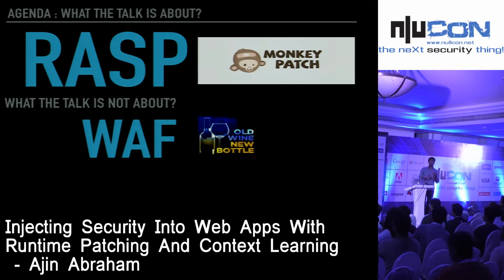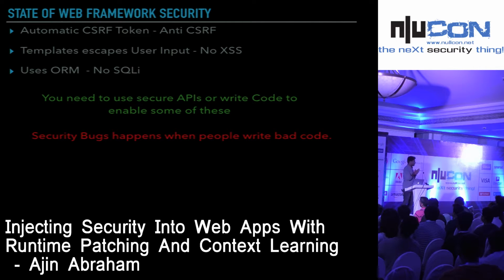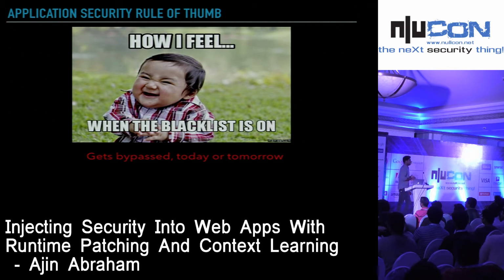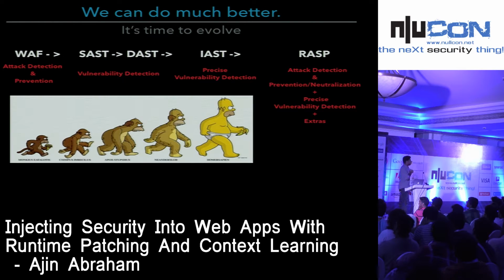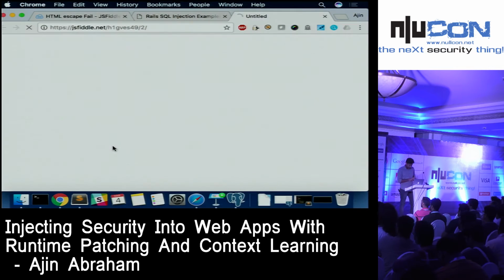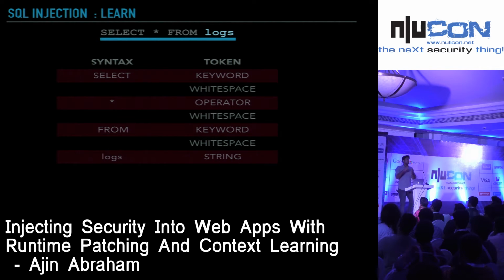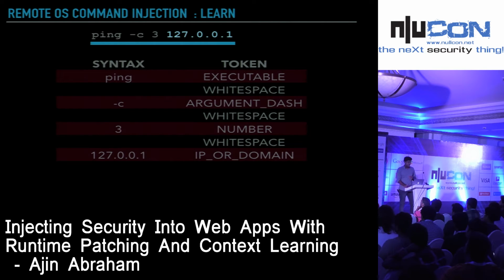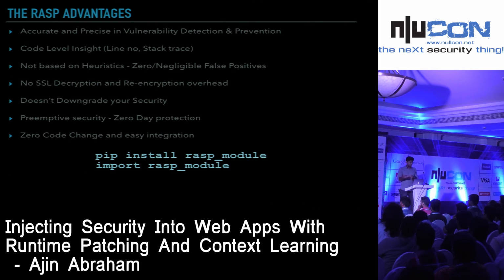nullcon Goa 2017 - Injecting Security Into Web Apps With Runtime Patching And Context Learning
Web Application Security is not hard, but it’s easy to get it wrong as writing secure code is not easy as preaching. So to overcome incidents happening from such unforeseen events, organisations tend to rely on Web Application Firewalls or WAFs. Web Application Firewalls have been in the industry for a long time. Every one of them either work outside or around the web applications and act by intercepting the HTTP request coming to the web server, then take a decision to allow or block the request based on traditional signature checks. They are never aware of what is happening inside the application like how the user input is getting interpreted, Is the application/server under heavy load?, Is the attacker exfiltrating data by exploiting an SQLi that WAF couldn’t detect? etc. The strength of traditional WAF depends on manual or predefined rules/signature. As a result, they have the limitation that they will get bypassed if a payload is not present in their signature list. In the occurrence of a zero day, a WAF in most cases won’t be able to prevent an attack as they don’t know the signature of the exploit yet.

In this talk I will share my research outcomes on implementing a runtime application patching algorithm on an insecurely coded application to make it secure against code injection vulnerabilities and other logical issues related to web applications. I will introduce the next generation web application defending technology dubbed as Runtime Application Self Protection (RASP) that works by understanding your application to defend against web attacks by working inside the web application. RASP relies on Runtime Patching to inject security into web apps implicitly without introducing additional code changes. The root cause of all the code injection vulnerabilities is that the language interpreter cannot distinguish between data and code. The proposed solution will detect code context breakout to effectively detect and prevent code injections with the help of runtime hooking and patching at framework api or language api level. The research focuses mainly on detecting and preventing vulnerabilities like SQL Injection, Cross Site Scripting, Remote Command Execution, HTTP Verb Tampering, Header Injection etc and other application security challenges like Session Hijacking, Credential Stuffing and Layer 7 DDoS etc. This research is carried out by implementing a RASP module to a vulnerable web application written in python using tornado framework with sqlite backend.

I will discuss the following methodologies with proof of concept code and demo:

Preventing Code Injection Vulnerabilities
Preventing SQL Injection by monkey patching SQL drivers to extract the SQL queries and tokenise them for generating dynamic rules.
Detecting Remote Command Injection by money patching shell execution APIs of the programming language, extracting the shell command and tokenise them to generate dynamic rules.
Detecting Reflected and Stored XSS by monkey patching render function of the web framework to identify contexts and context breakouts.
Neutralising XSS by determining the injection contexts and providing per context escaping.
Detecting and Preventing DOM XSS by monkey patching html rendering methods in popular JS frameworks like jQuery, UnderscoreJS, MustacheJS, DustJS etc.
Comparison with a traditional WAF
Preventing Modern AppSec challenges that a WAF cannot handle
Detecting and Preventing Session Hijacking.
Detecting and Preventing Layer 7 DDoS that rely on targeting slow routes of the web application.
Detecting Credential Stuffing attempts.
Detecting Application Specific vulnerabilities like arbitary file upload, HTTP verb tampering, header injection etc.
Preventing Zero days that affects framework/language components.
The talk concludes with the challenges in this new technology and gives you an insight on future of runtime protection.

Speaker Bio
Ajin Abraham is a Security Engineer for IMMUNIO with 7+ years of experience in Application Security including 4 years of Security Research. He is passionate on developing new and unique security tools. Some of his contributions to Hacker's arsenal include OWASP Xenotix XSS Exploit Framework, Mobile Security Framework (MobSF), Xenotix xBOT, NodeJsScan etc to name a few. He has been invited to speak at multiple security conferences including ClubHack, NULLCON, OWASP AppSec Eu & AsiaPac, BlackHat Europe, Hackmiami, Confidence, BlackHat US, BlackHat Asia, ToorCon, Ground Zero Summit, Hack In the Box and c0c0n.